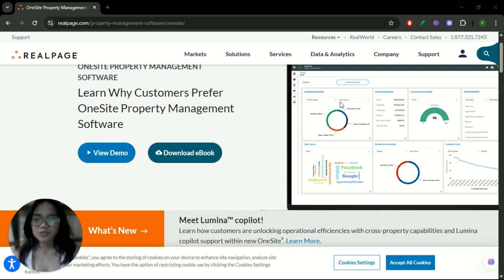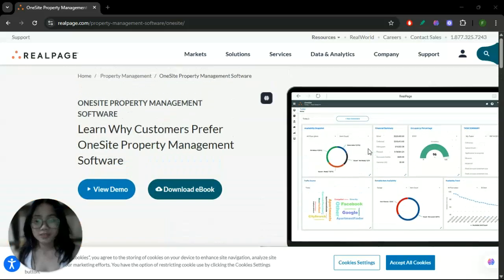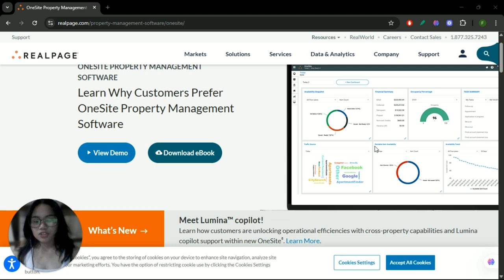Realpage Onesite (Full Tutorial) 2025!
Master RealPage OneSite with this exhaustive training tutorial, fully updated for 2025! This video is your ultimate guide to leveraging OneSite's robust features for seamless property management. Ideal for new users and seasoned professionals alike, we'll delve into everything from leasing and resident services to accounting and reporting. Learn how to optimize your workflows, enhance resident satisfaction, and drive operational efficiency with the latest functionalities and expert strategies within the RealPage OneSite ecosystem. Get ready to elevate your property management game!